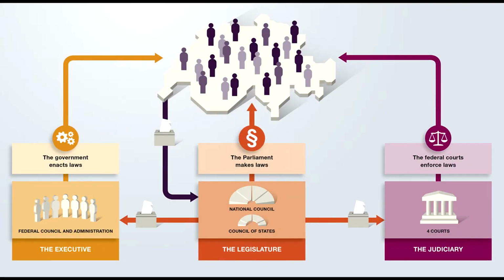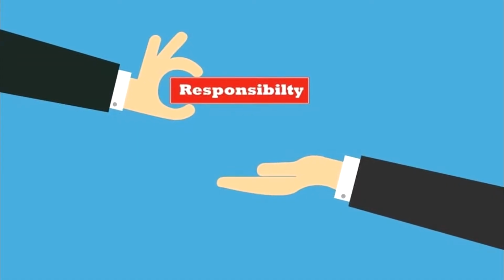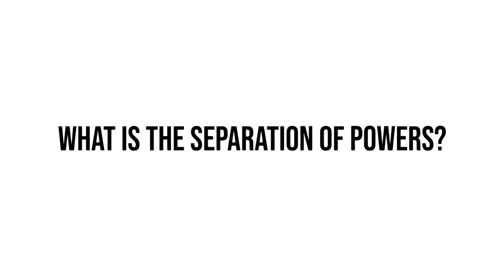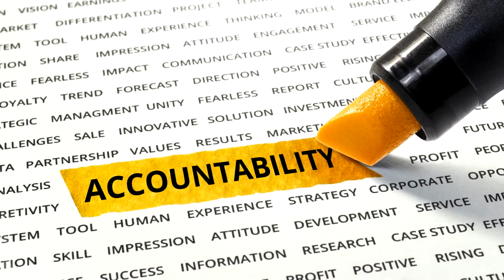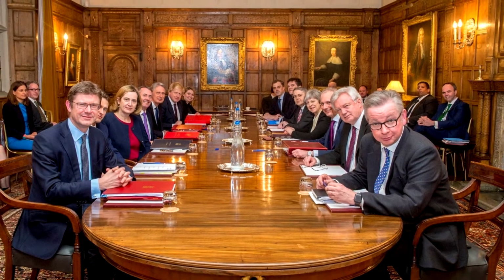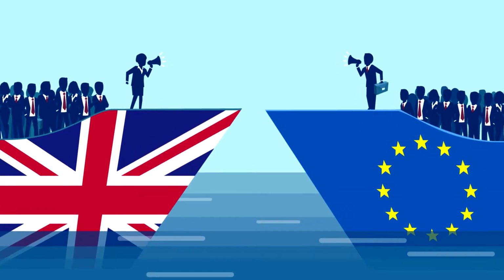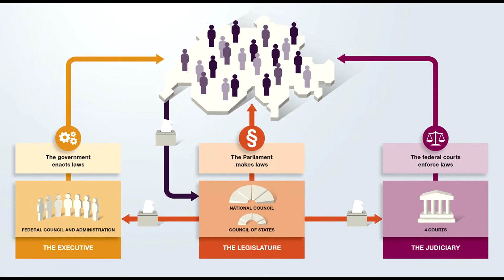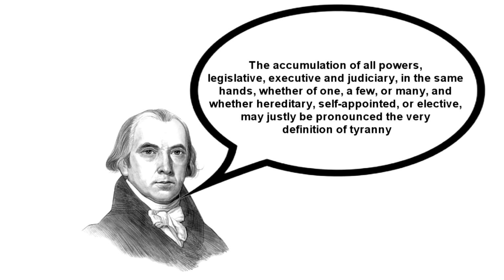What is the Separation Of Powers?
The Separation Of Powers is a key topic to learn if you're thinking about learning about the constitutional architecture of modern day democracies. With the three branches - the executive, judiciary and legislature all doing their roles to the best of their ability. There is no concrete set way of how they should interact with each other. So it begs the question... What is the Separation Of Powers? How do they operate?

WHO AM I:
Thinking Bubble is a passion project based on trying to make engaging videos based on politics and legal topics. This is something that I feel I personally needed in my time studying law at university.
shorturl.at/fFG07